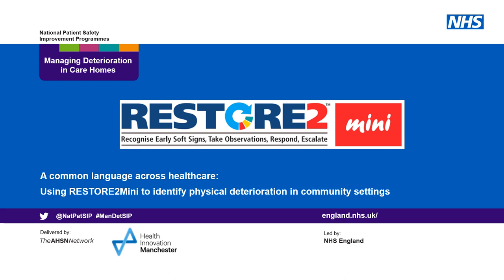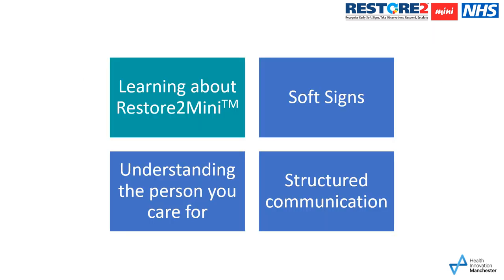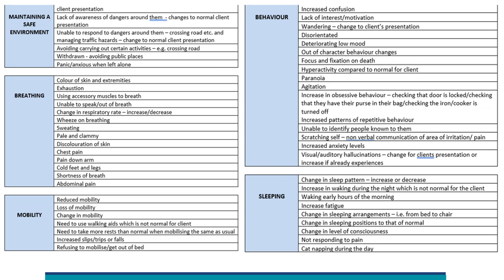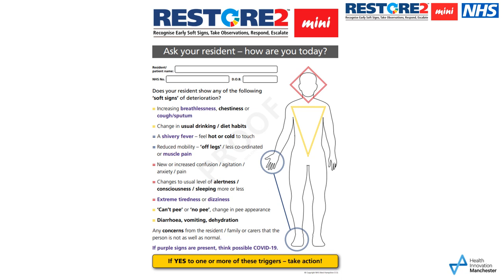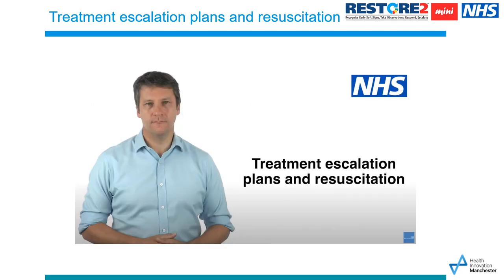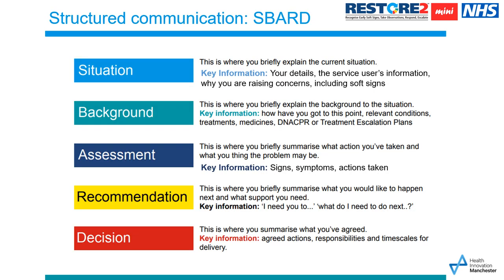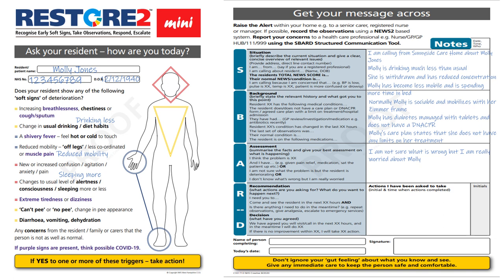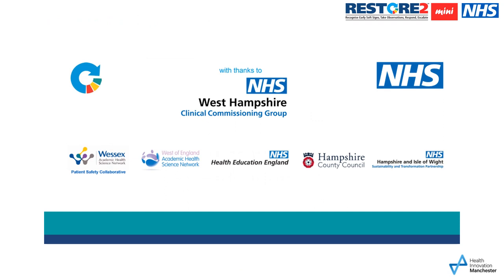RESTORE2Mini Cascade training video (please see description for further videos)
These videos should be viewed in conjunction with these short Health Education England Videos which are available below: